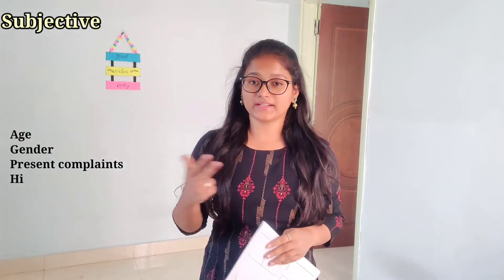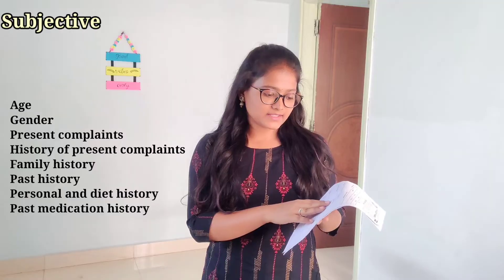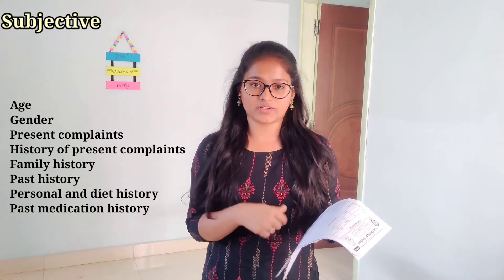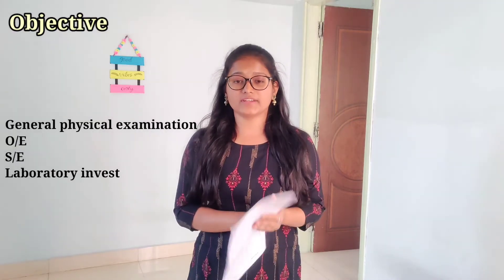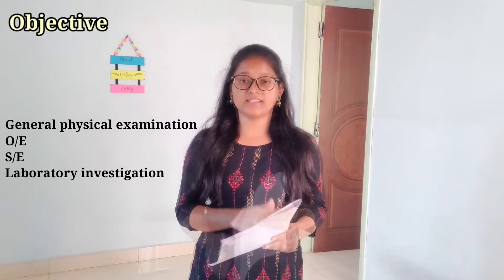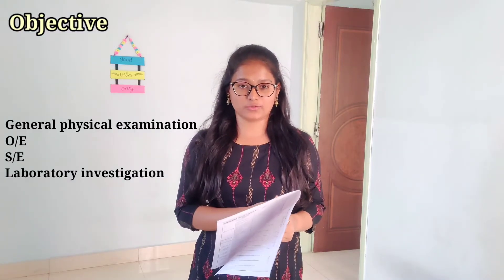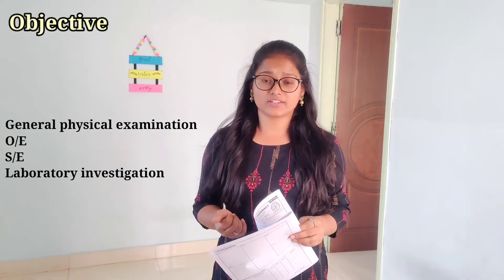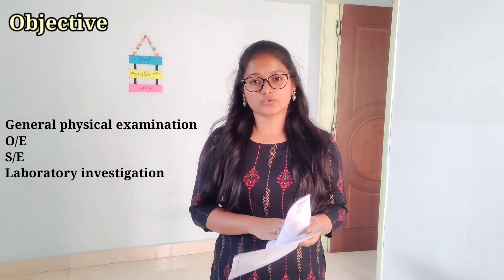What Pharm D students do at hospital rounds 🤔| Akshatha Surpur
Pharm D students participate in hospital rounds in various ways, this video contains some common activities that Pharm D students may engage in during hospital rounds.

Happy watching ^_^